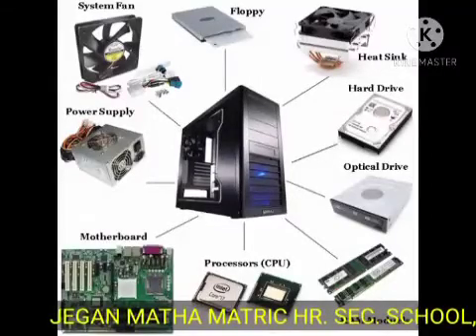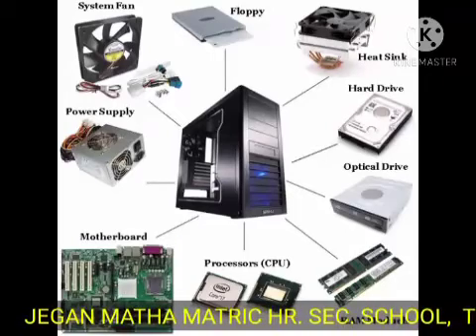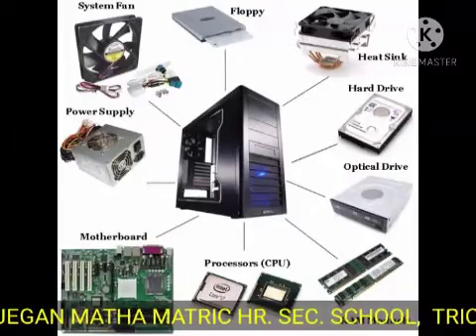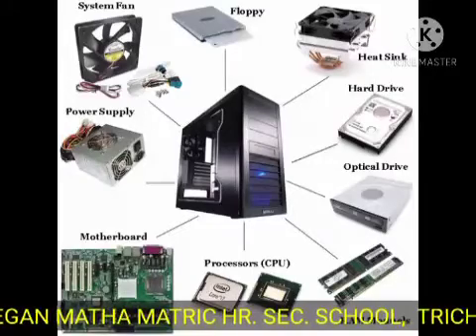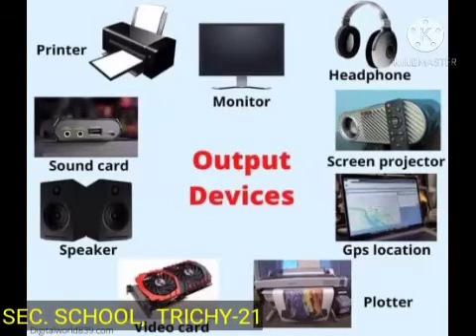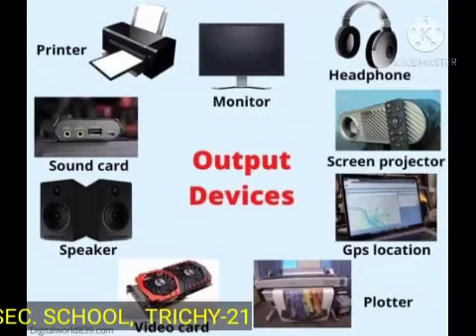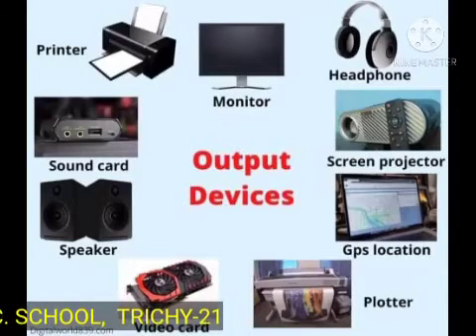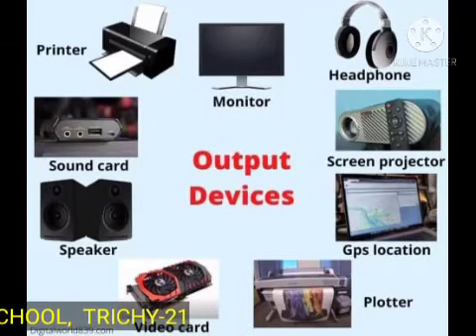STD VI SCIENCE (COMPUTER)